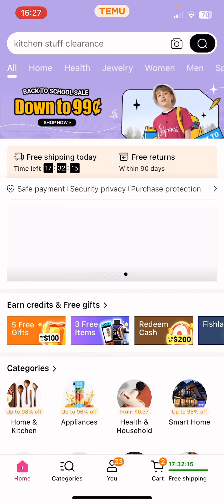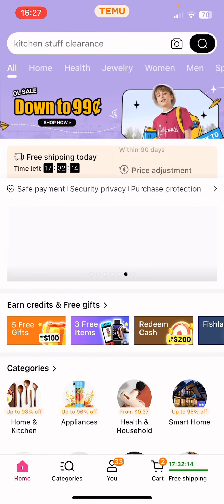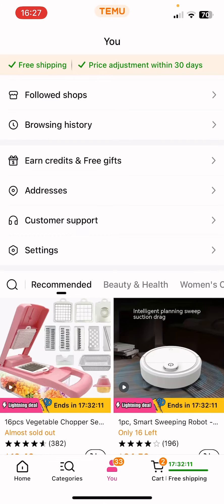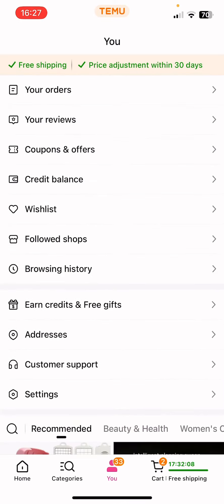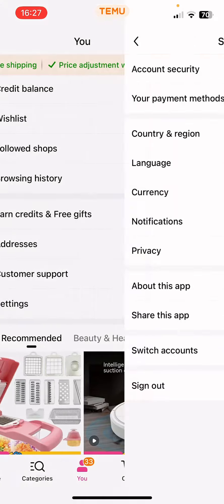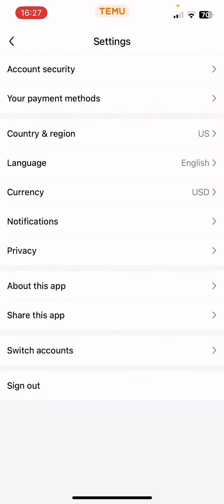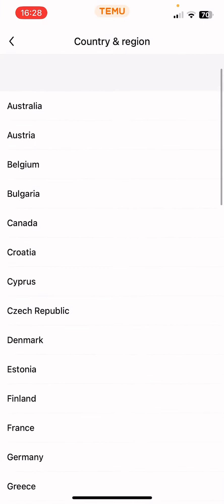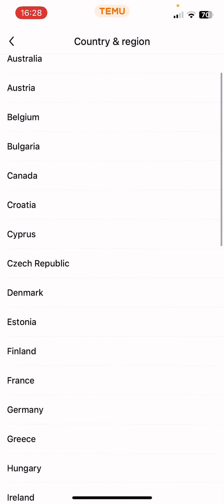How to change the country in Temu?